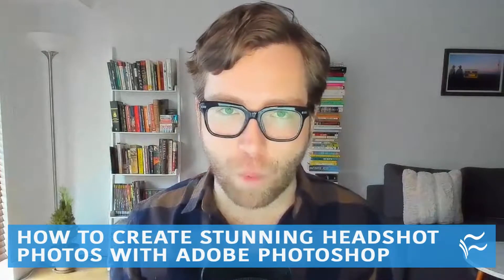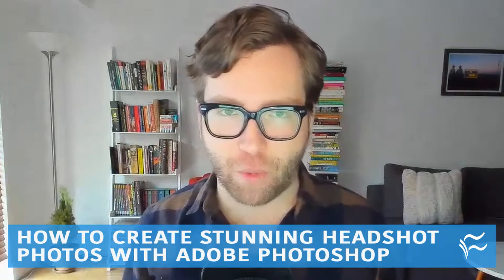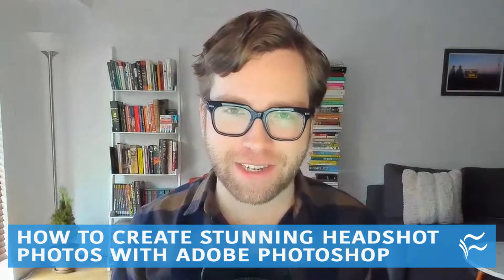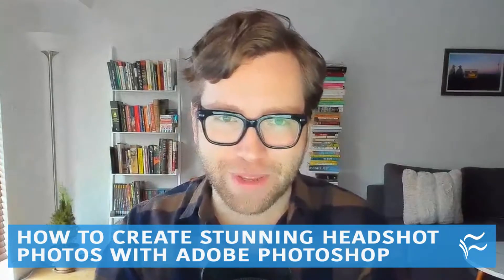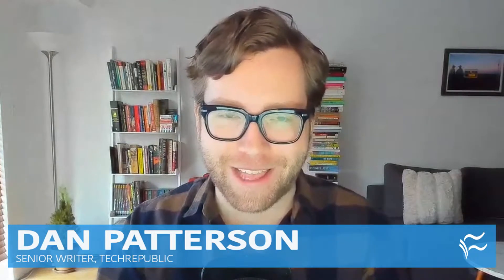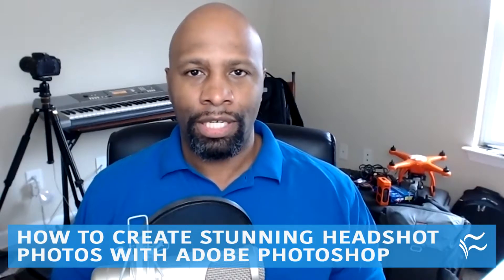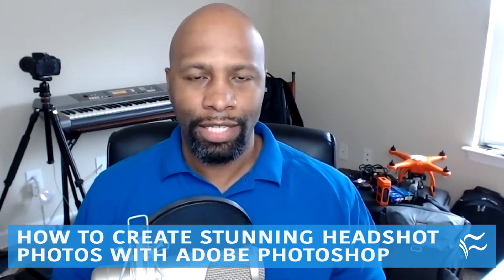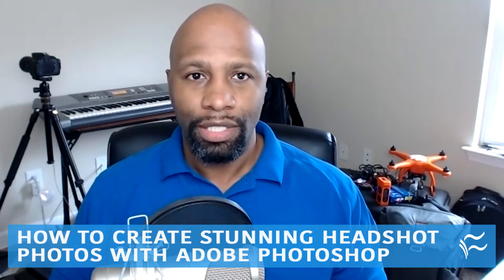How to create stunning headshot photos with Adobe Photoshop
TechRepublic's Ant Pruitt explains how to master headshot photography using Adobe's AI-enhanced tools.